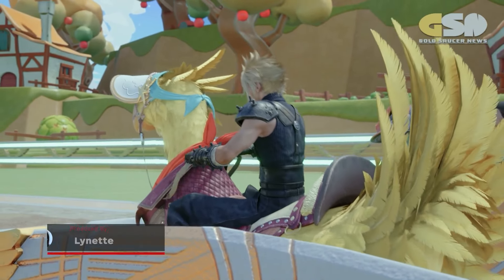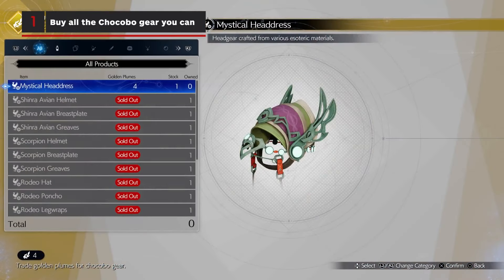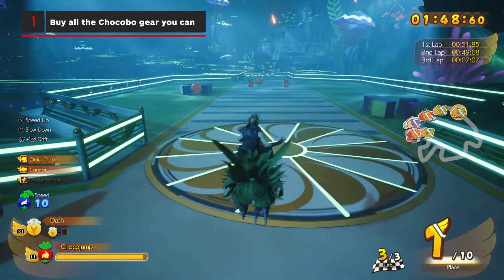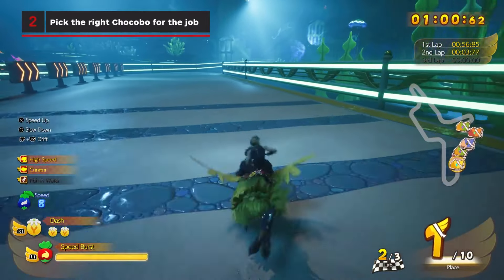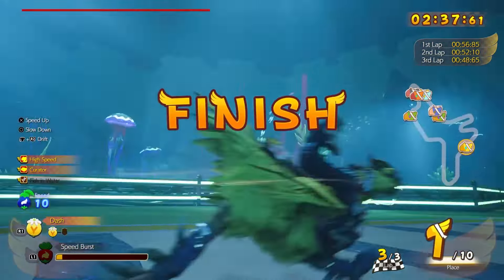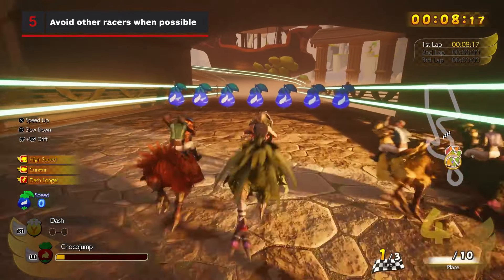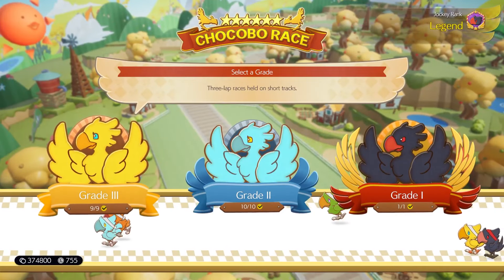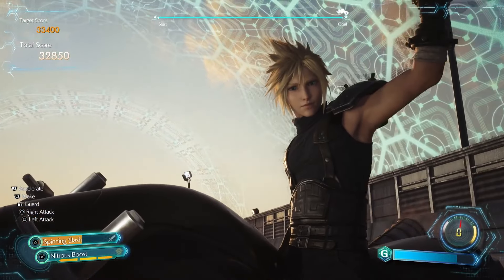FF7 Rebirth: How to Win Chocobo Races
In FF7 Rebirth, one of the multiple minigames you can check out at the Gold Saucer is Chocobo Racing. There are 22 Chocobo races in total: the first 10 are available in Chapter 8 with the remaining 12 available in Chapter 12. Clearing them all will reward you with useful accessories or materials to upgrade other accessories. So here are 7 tips for leaving the competition in your Chocodust!

For more on Final Fantasy 7 Rebirth check out our full Wiki Guide